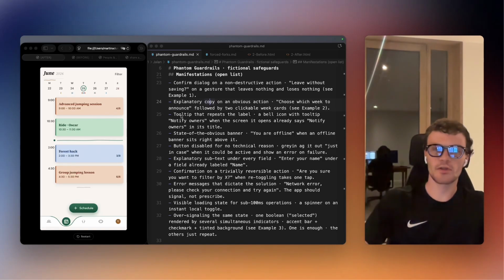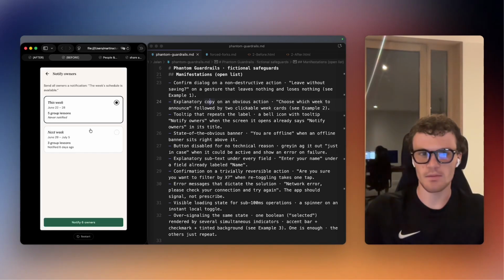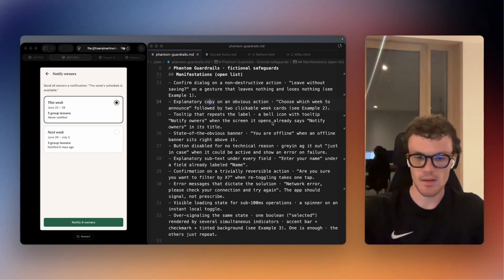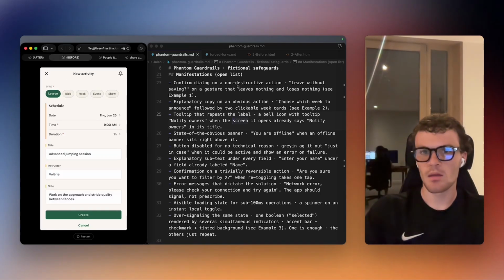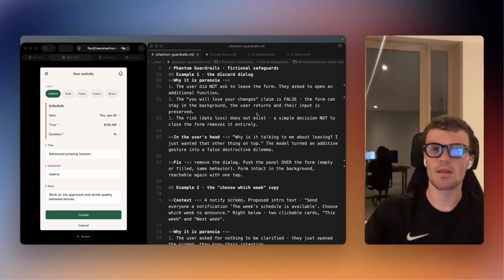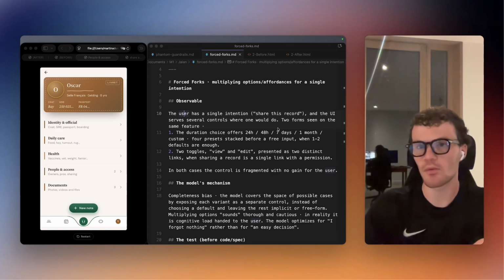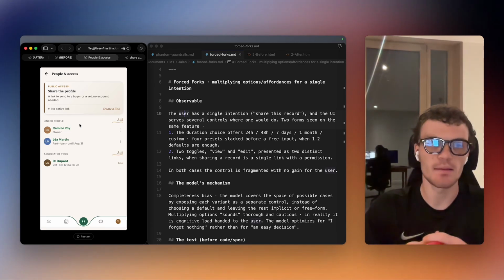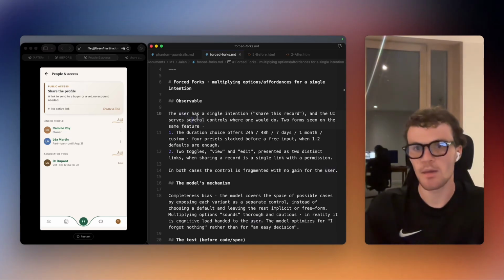Claude Keeps Producing Garbage UX. So I Made It Fix Itself.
I made Claude design 147 screens for my equestrian SaaS. It kept shipping the same broken UX, so I built rules that catch it before it ever reaches me.

Two patterns, one root cause: the model is right brick by brick, and wrong on the wall. In this video I walk through Phantom Guardrails and Forced Forks. How they show up, why every LLM produces them, and the exact rule I inject to strip each one before it hits my screens.

The full write-up and both before/after mocks live in the article above. The two rules are in there, ready to copy into your own agent's knowledge base:

Chapters
00:00 [intro, 147 screens, the pattern]
00:52 [Phantom Guardrails]
05:55 [Forced Forks]
09:54 [Some more BS]

About
I build agent systems and design SaaS with them daily. I document what breaks.